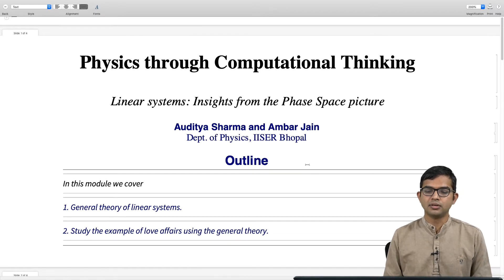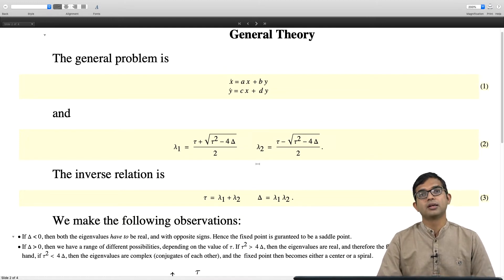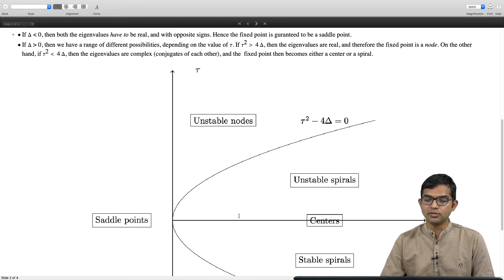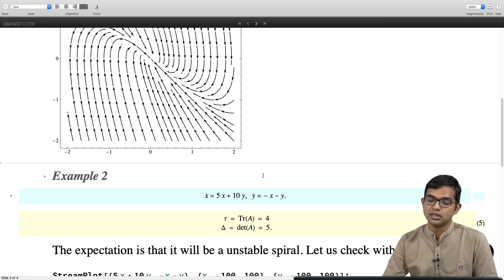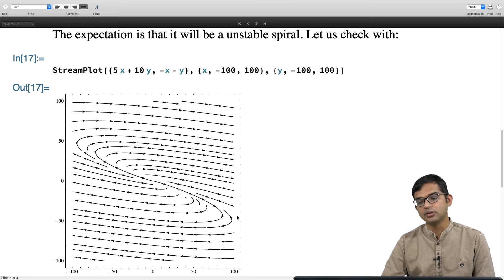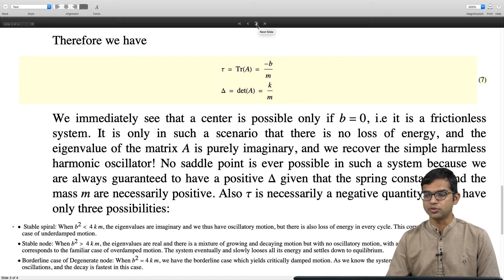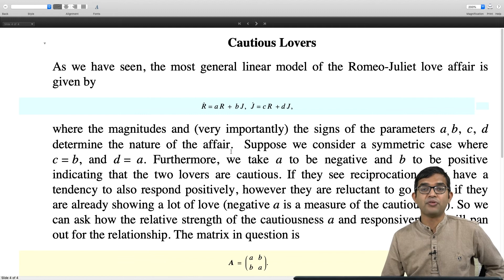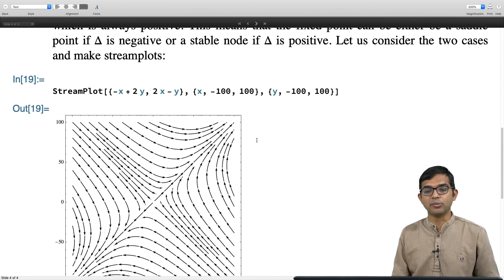Linear systems: Insights from the phase space picture 2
Mathematica, linear systems, eigenvalues, matrices, determinants, trace, saddle point, stable nodes, unstable nodes, damped motion, critically damped motion, overdamped motion.